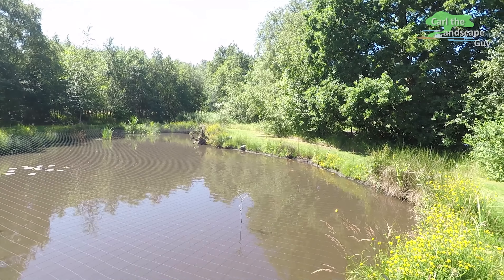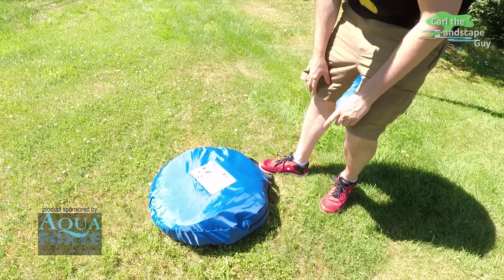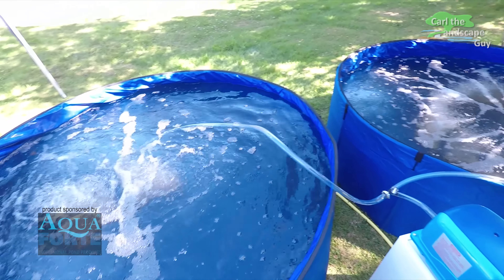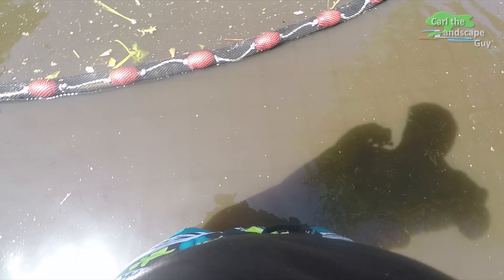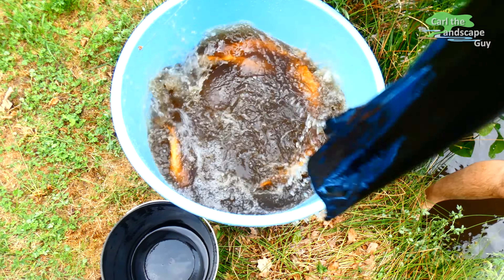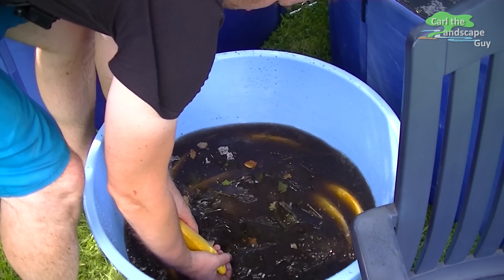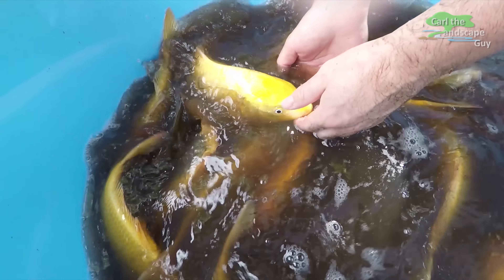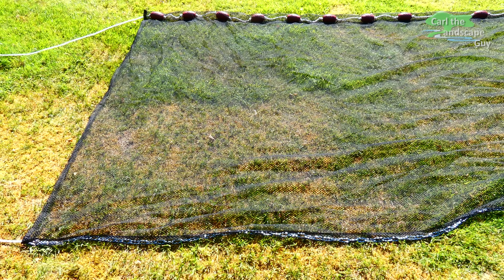SEINING MY KOI POND | HOW MANY FISH ARE IN THERE? | SEINE NET HARVEST NATURAL MUD LAKE,CATCHING CARP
used products:
seine net (CODE: CARLSPECIAL19) international shipping available!
folding tank
pop-up canopy
water hose
aeration ring
air hose
pocket knife
air pump
round basin
net sock
4k Gopro

Today I am taking all the fish out of the pond. I chose a black mesh 7mm netting, not only to get the smaller fish, but also to make the process as gentle as possible for the larger Koi. In the smaller knotless mesh, the koi can not get tangled up. I also like that the continuous pulling rope with the floats is sewn into the net. As a result, there is always a part of the net above the water surface and the fish can’t jump over it so easily. The sewn-in bottom chain ensures even contact with the ground and does not get caught in branches or stones at the bottom of the pond. This net is 15 x 2 m which is 49 x 6,5 feet. It is a little bigger than my pond so that the fit is not too tight. Before the fishing can begin, some preparations are still necessary. The fished out koi will be put in foldable tanks outside the pond. To protect the tanks from overheating, I provide shade with a portable pavilion. Next, I set up the two folding tanks. I’d like to thank the Aqua Forte company for providing these tanks. They are available in different sizes. These have a diameter of 1.8 m, so about 6 feet and a capacity 1500 L, so almost 400 gallons. The included rods stabilize the edges and it can be put up by one person pretty quickly. Once you have set up the rim, add some water to straighten out the wrinkles easily. The already integrated zipper mesh covers keep the fish from jumping out. I want to aerate the tanks well and put in aeration hoses. The Aqua Forte aeration ring includes stainless steel weights and is connected to the airline with a T piece. This AP-150 aerator pump is designed for the pond and is only being used temporarily for the two tanks. This aeration system is available in different sizes, this ring has a diameter of 75 cm so 2,5 feet. I set up the air pump above the water level and connect it. Wow that is a good amount of air. That will definitely be enough. Okay, the tanks are filled, aeration is running, the water temperature is good and the basin and koi net sock are set up. So let's get started. I begin at the back end of the pond, slowly pulling the net along the shore. Meanwhile, my helper slowly guides the net into the water. I lead the net as close as possible along the bank. In doing so, I make sure that the upper and lower ropes are pulled evenly. No fish should escape the net at the side. Due to the bank vegetation and bird protection net, a different procedure isn’t possible. Now that I’m on the other side, the whole net is in the water. My helper now starts to slowly pull the net along the bank on the other side. So far it works very well. But now we come to this reed tuft. If you do this procedure in autumn you can cut back the vegetation beforehand. I try to scare all the fish out of the reeds and then quickly lift the net over the tuft. Then we continue on slowly and try to stay parallel across from each other. Especially when the middle of the pond is deep, you have to move slowly, otherwise the net will stretch too much and the chain could lift up off the bottom. Next there are water lilies in the way, I just pull the net slowly and that works well. So far, no plants have become entangled in the net. Now we get to the widest area of the pond and the net is just long enough. It makes sense to order the net a bit longer than the widest part. Now I lead the net along the banks forming a net circle. Prior to starting this process, I decided where I wanted to get the fish out the net. Make sure it is easy to get to. I'm not pulling the net too tight so that the fish don’t panic. There should now be at least 100 fish in the net. In order to get to the fish easily, the net is now slowly pulled out of the water. But due to the slope of the banks I have to make sure that the chain remains on the ground. That way the net is getting pulled closer and closer.